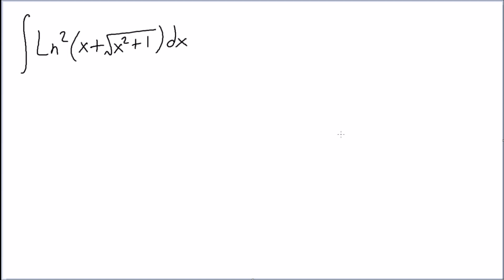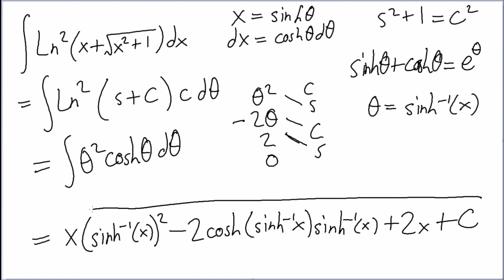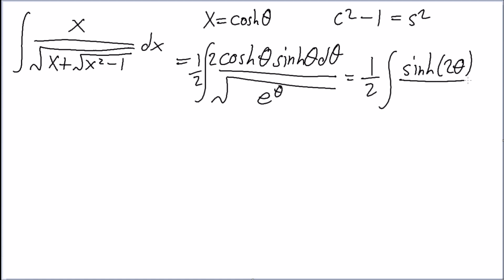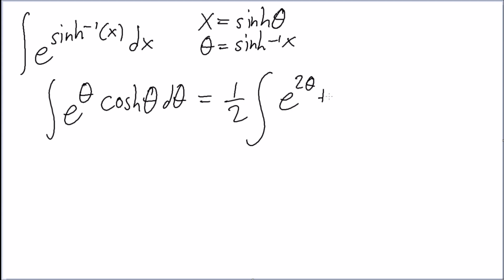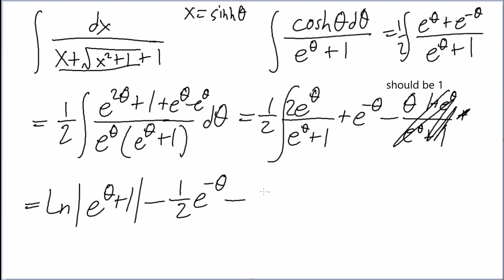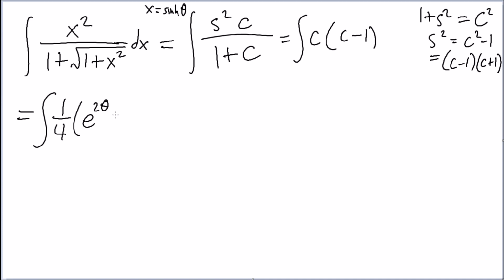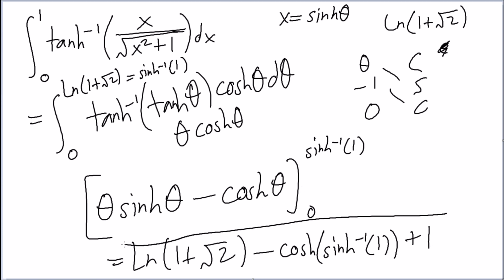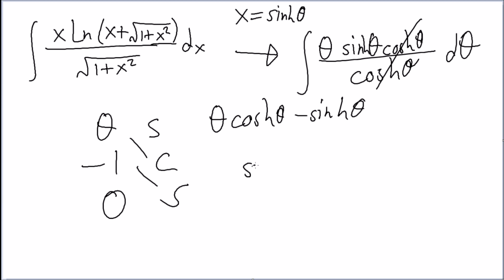Integration Bee Training for Intermediates #5 - Hyperbolic Trig Substitution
Memorable Timestamps:
0:28 The Purpose of Hyperbolic Trig-Sub
4:38 Converting a Radical into Exponentials
10:26 Introducing Inverse Hyperbolic Trig
13:38 More Radicals into Exponentials
22:23 A Weird tanh Integral
24:30 An Awkward IBP
27:40 Ugliness to Simple IBP